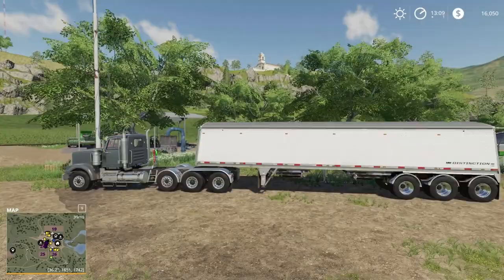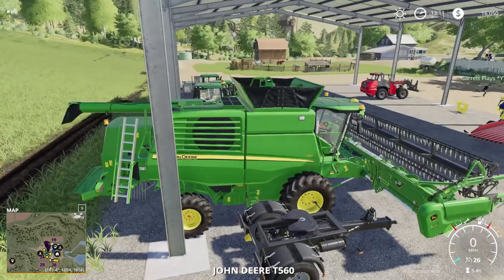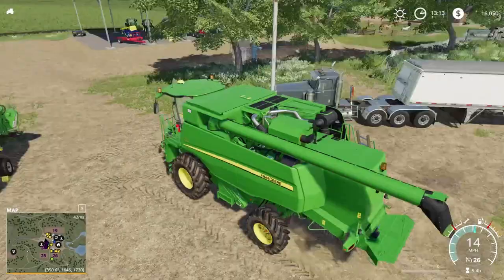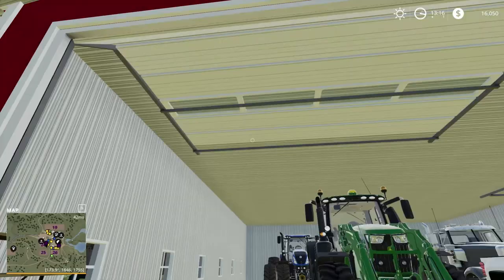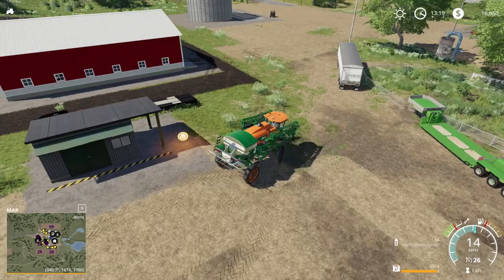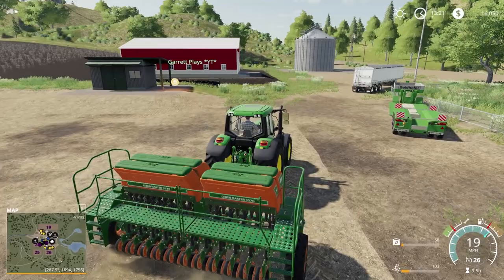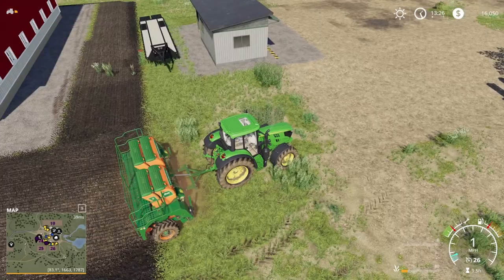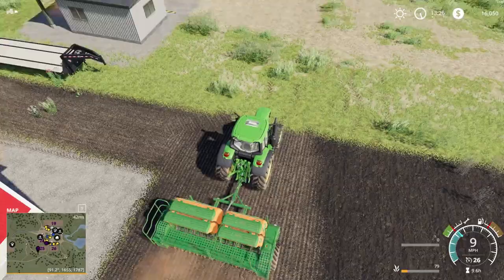WE BOUGHT A MACHINE SHED FOR THE DEERE | LET'S FARM #10 | FARMING SIMULATOR 2019